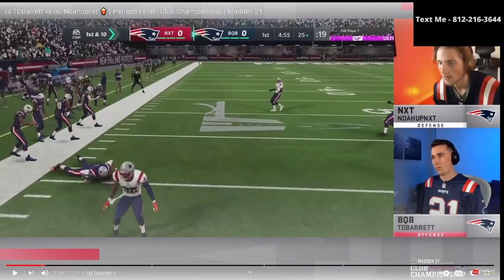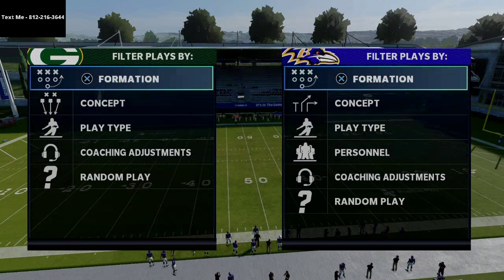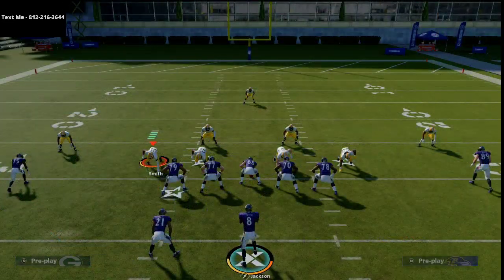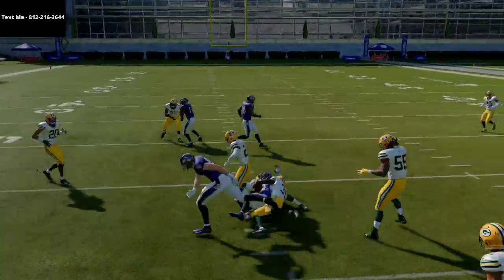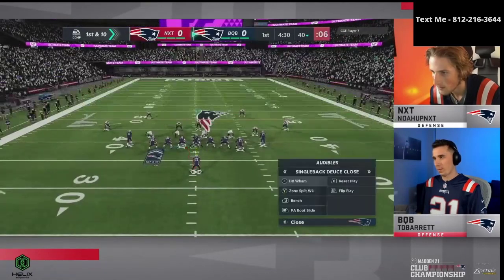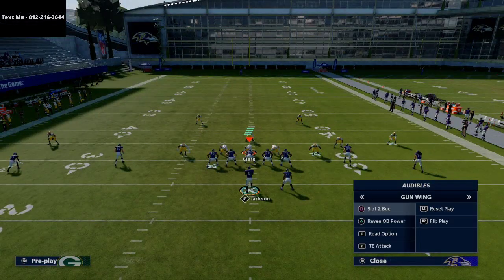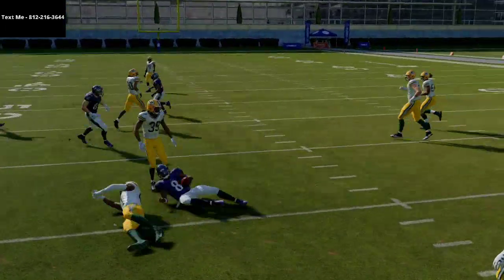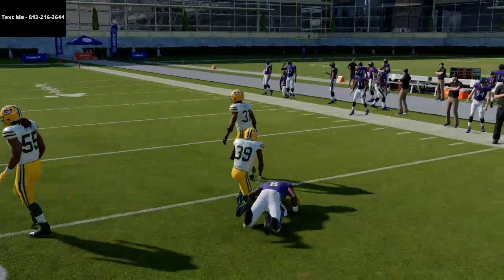Madden 21 Pro Tips - How TD Barrett Ran the Glitchiest Offense in Madden 21| Torch Every Defense